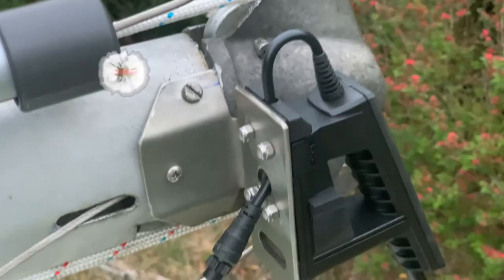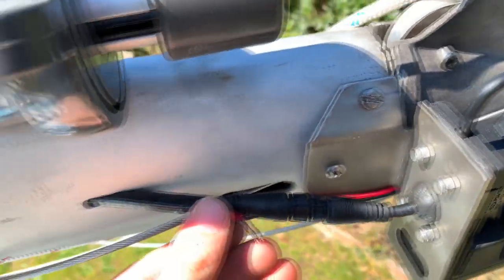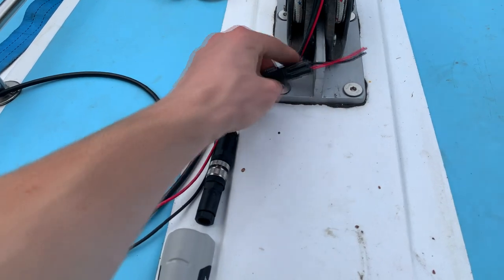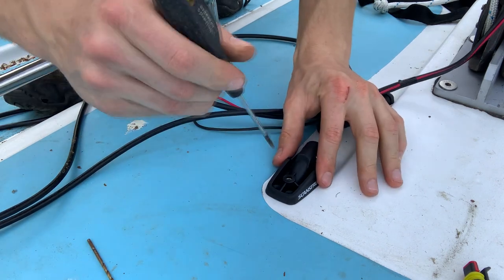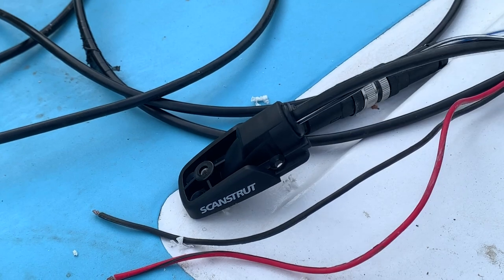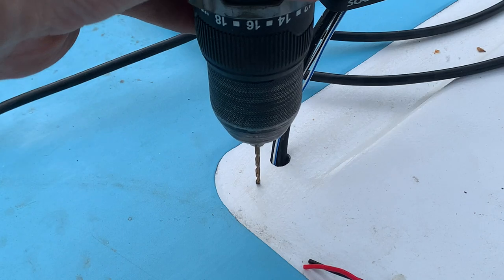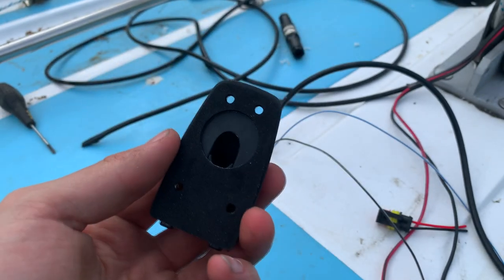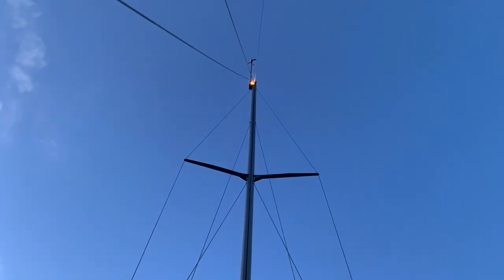Anchor Light and Deck Gland Install! Sailing Meraki | Ep.29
A few long and boring jobs in this one but definitely important ones!